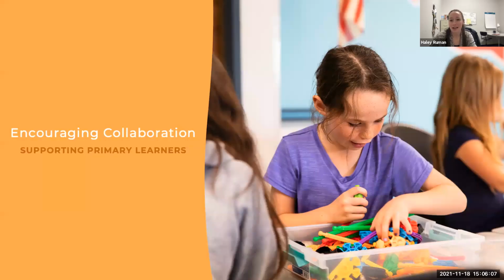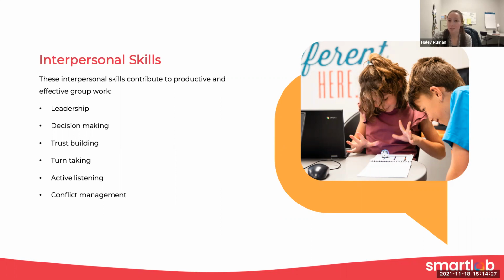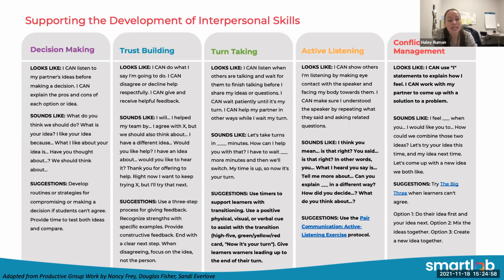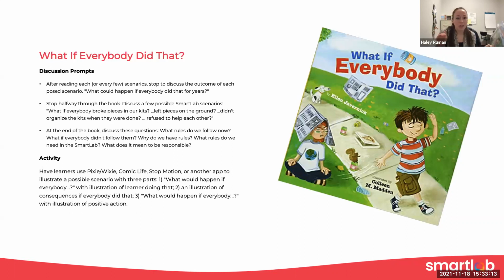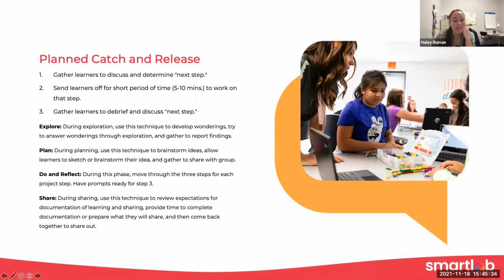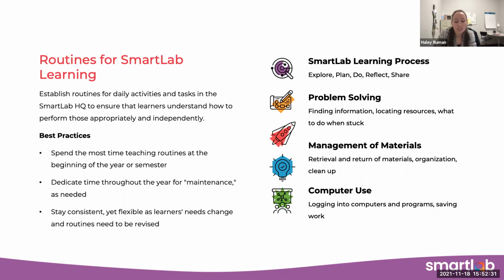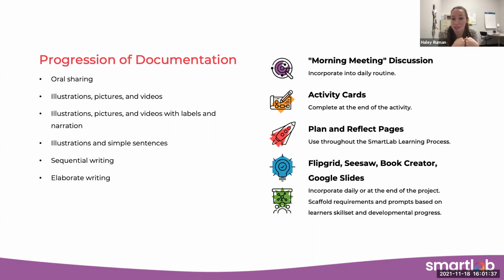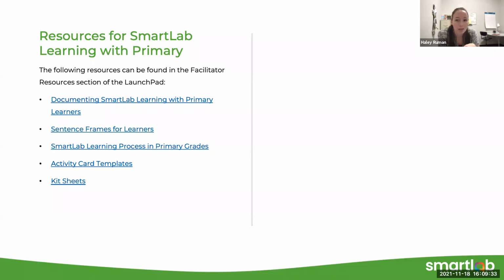SmartLab Learning Webinar Series: Supporting Primary (K-2) Learners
In this webinar, facilitators will learn about resources and strategies to support primary learners with collaboration, classroom management, and documentation of learning.